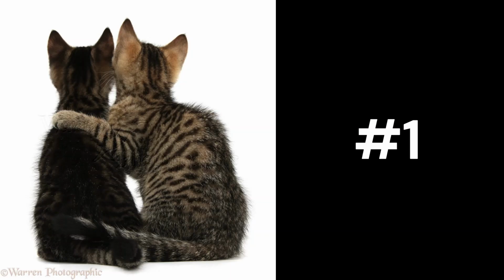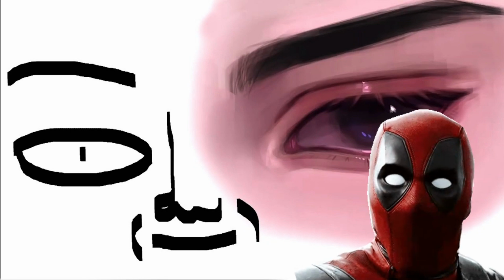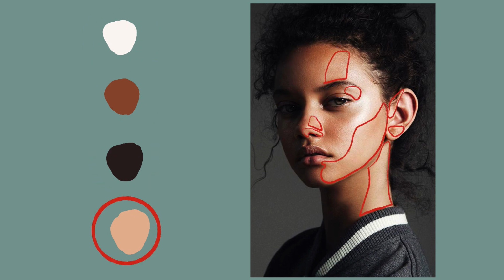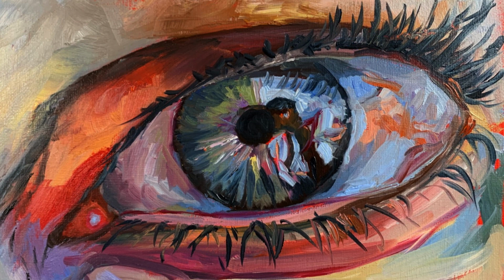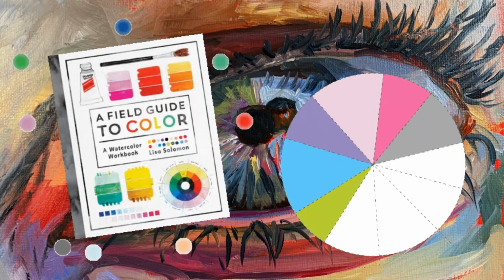3 Tips to Help You Confront Your Fear of Realism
Hello again lovely ladies and lads, amateur artist back once again pretending to know things about art :) These are three things that kind of helped me improve and become more comfortable with drawing and painting realism.
Artists of the Artworks presented in this video:
1. @Kooleen - the beautimous eye
2.  John Singer Sargent, The View of the Valley. the Dolomites, 1914 - mountain painting
3. Matt Fussel - Facial proportions
4. Vita Schagen - eye painting
5. Professor Del Zartner - first pear painting
6. Anna Roberts - second pear painting
7. Frank Wilson - third pear painting